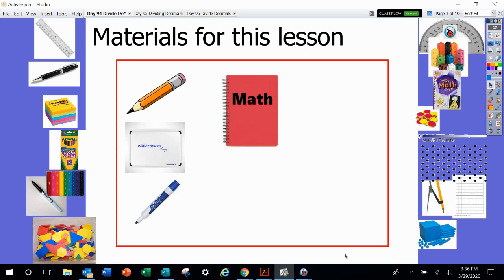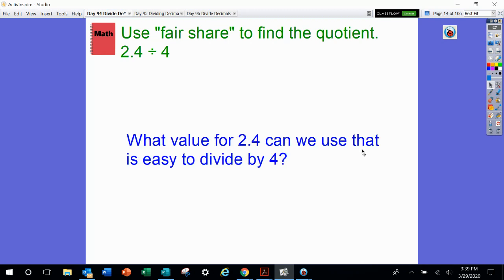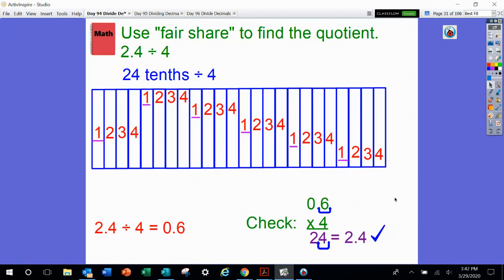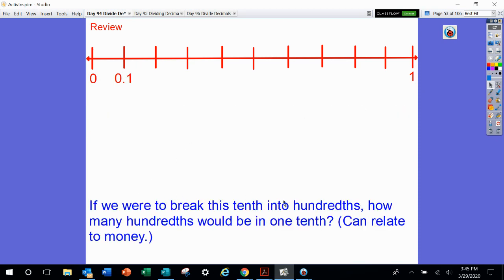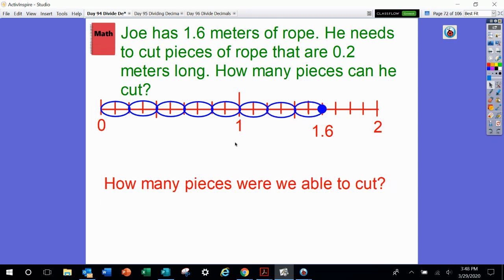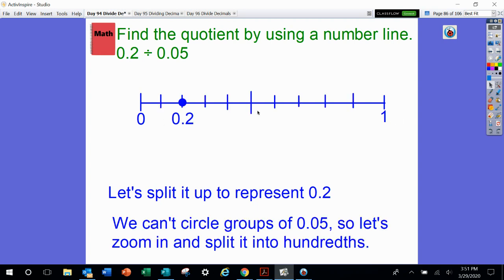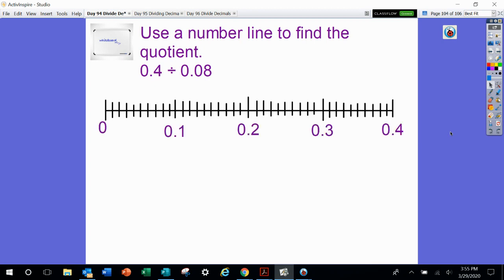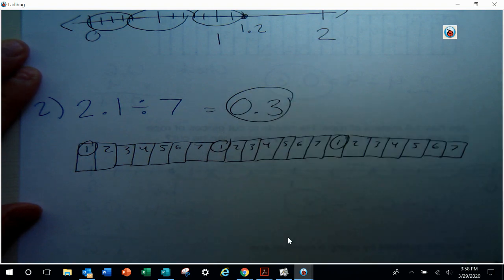Day 94 Divide Decimals using Fair Share and Number Lines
Divide Decimals using Fair Share and Number Lines